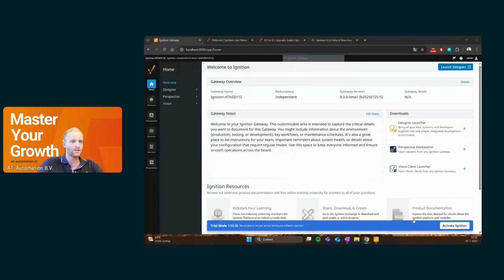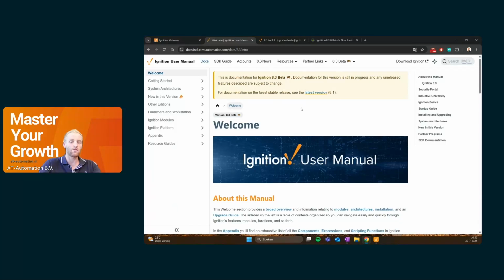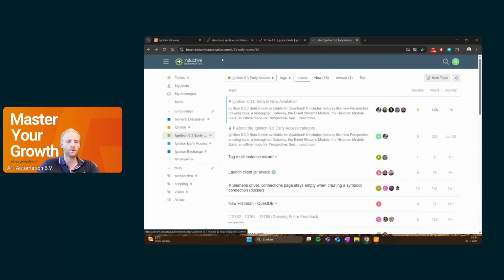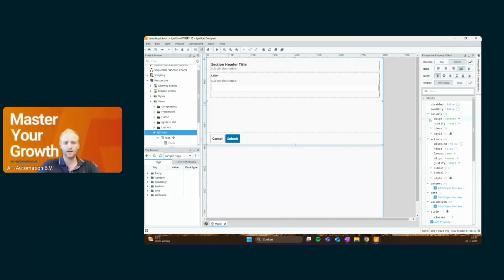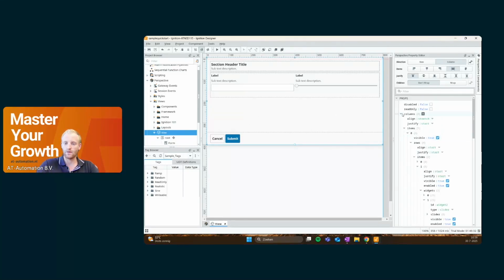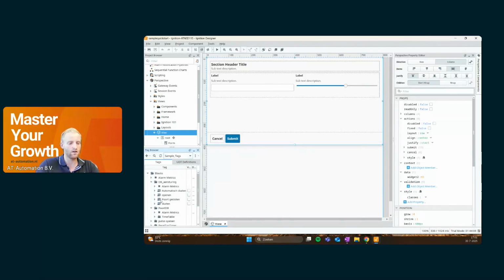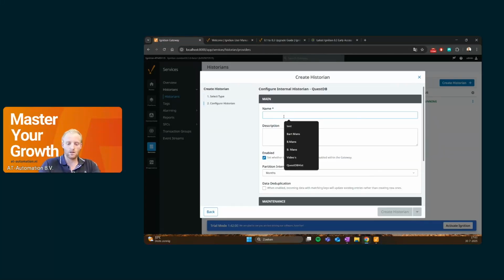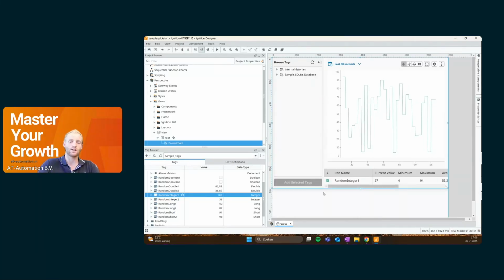New Ignition 8.3 Beta: First Look & Key Features with Bart Mans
Innovation Manager Bart Mans at AT-Automation takes a deep dive into the brand-new Ignition 8.3 beta from Inductive Automation. In this video, he shares his first impressions while installing, upgrading, and building with the new version.

🆕 What’s covered in this video:

✅ Sleek new UX/UI – fast, clean, and responsive
✅ Familiar layout – easy to navigate, no steep learning curve
✅ Smooth upgrade process – logical and well-documented
✅ New components – like robust Forms ready to use
✅ Fast response from IA – active forum support and bug tracking
✅ Internally tested by key partners before release
✅ Early-access documentation & upgrade guides available

🧪 While we haven’t stress-tested 8.3 yet, the first signs are promising – this beta feels like a new level of maturity!

Are you ready to get started with Ignition 8.3?